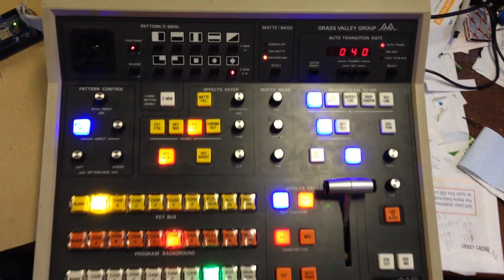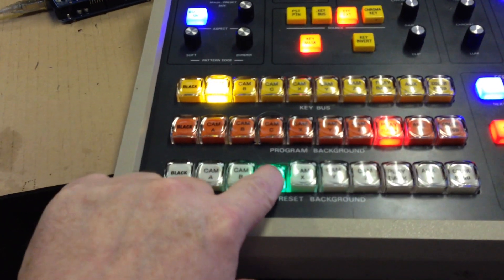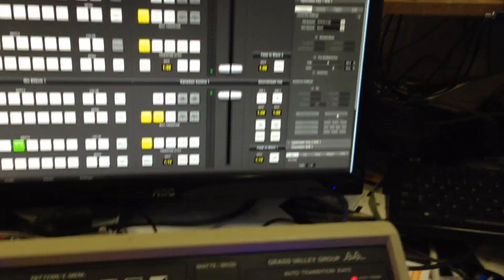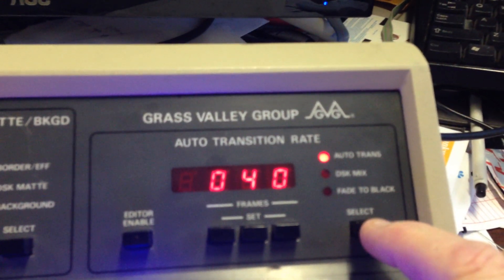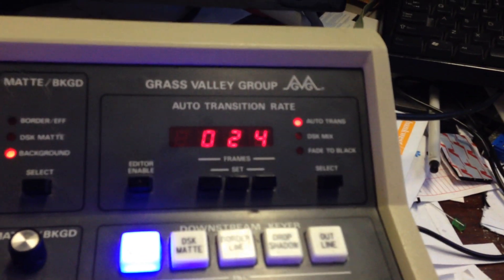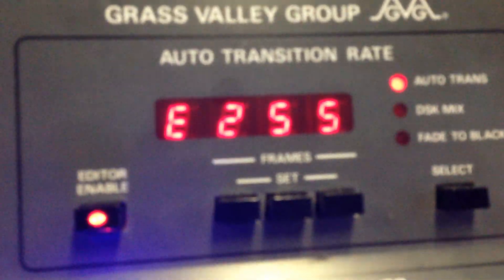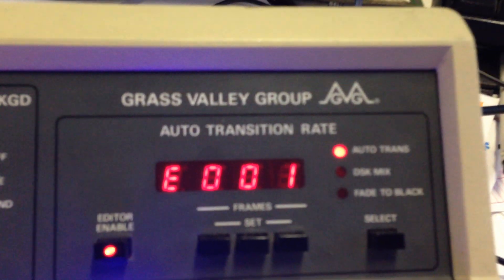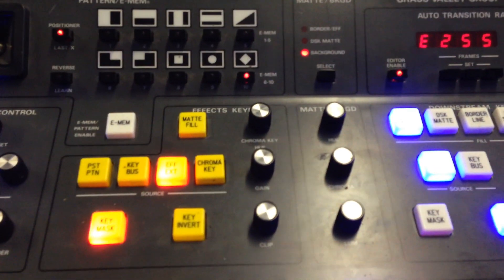GVG110 ATEM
(sorry, shot one handed with my iPhone but maybe a better (edited) version to follow)

INTRODUCTION
This is a Grass Valley 110 PANEL controlling an ATEM production Switcher (also works with GVG100 panels).
Its combining '80's technology with todays gadgetry.
It requires a slight modification to the GVG110 panel that involves removing the controller IC and connecting a header cable to an already existing connecter inside the panel. The GVG electronics rack is not required.
I have chosen to replace all the lamps with LEDs because the LAMP version needs 9 volts and 14 volts but the LED version only needs 9 volts. For LED use, there is also 3 jumper wires that need to be installed, and 2 tracks to be cut; so easy my 3 year old cat can do it.
Every button, knob and light is functional and the biggest challenge is how to 'logically' configure the panel for the various usages with an ATEM.
Because it needs network connection to talk to the ATEM, I have also implemented a telnet interface to allow crosspoint mapping, effects, keyers control mapping etc so you will be able to select any portion of the ATEM to be controlled by any portion of the GVG110 controls.
I have also included external rs422 control for use with my previously shown 'editor control' which uses the standard GVG100 protocol. Rs422 is also used for controlling 2 decks eg Hyperdeck. Recently control of multiple CasparCG Servers has been implemented.
I can sell the complete software installed Arduino Mega and interface cables with a comprehensive 'how to' for the GVG110 modifications.
Updates will be available from time to time via a HEX file uploader.

You have got to admit, the GVG110 is a nice piece of kit and if you can get your hands on one it can save you a bundle. (I know of one organisation here in Aus that tossed out 44 of them not so long ago!. I have 2 and would love some more)